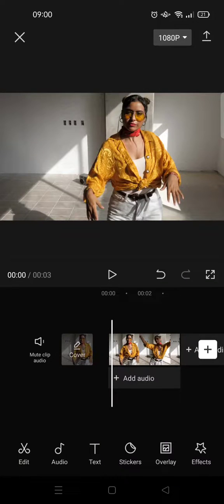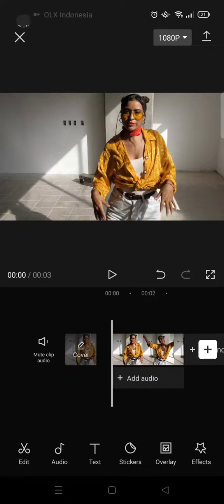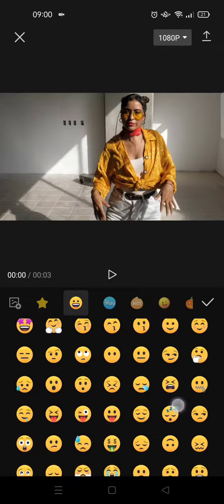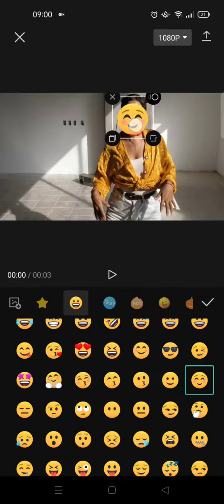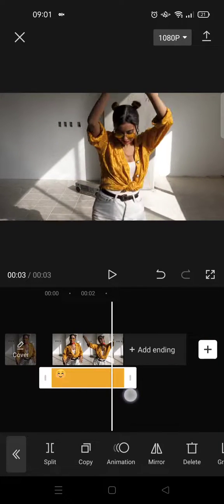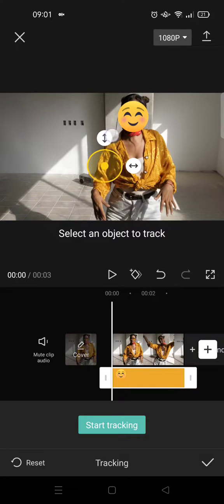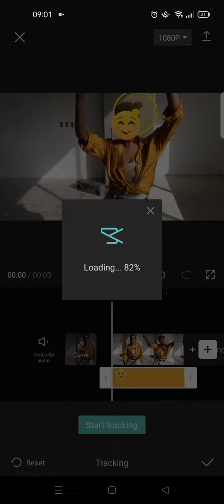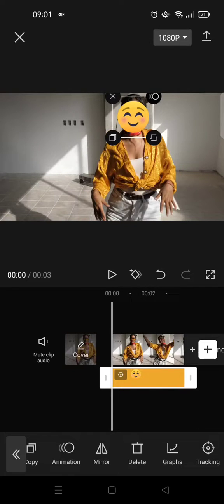How to Cover Face with Emoji on CapCut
This is how to cover the face with emoji and make it follows the face on CapCut